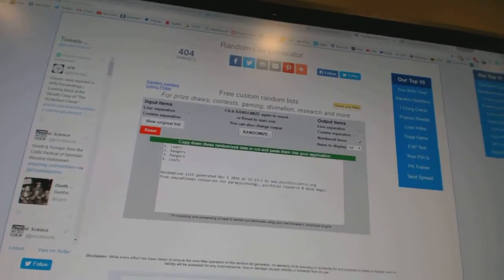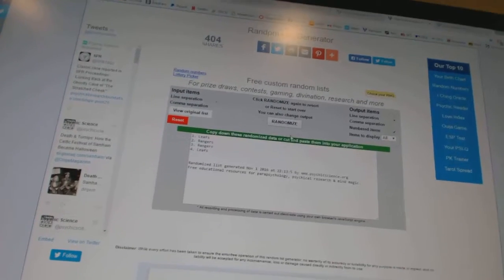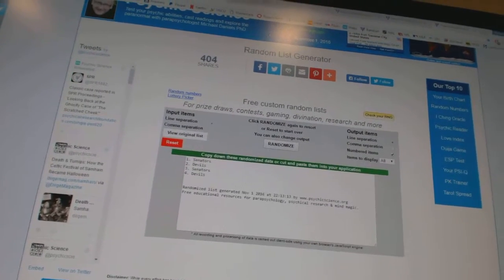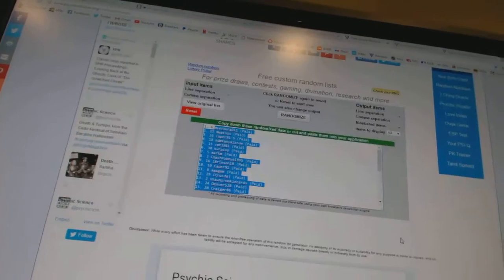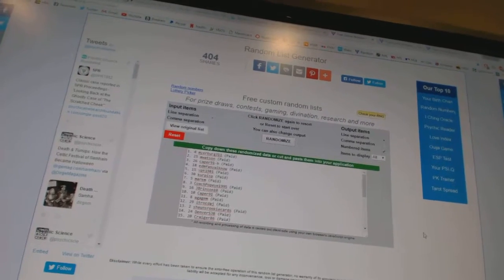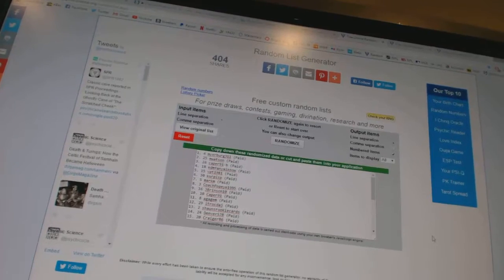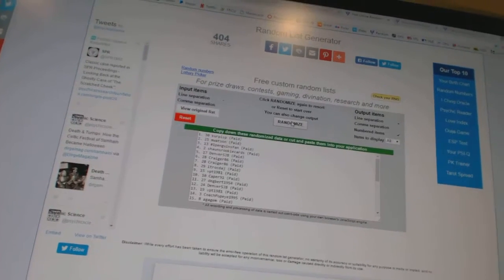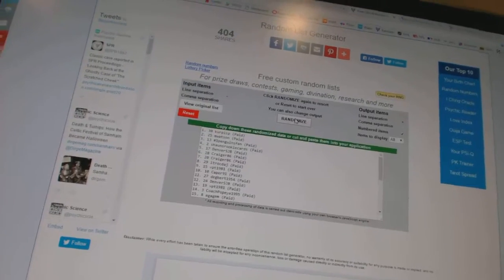C&C #6567 Multi Random